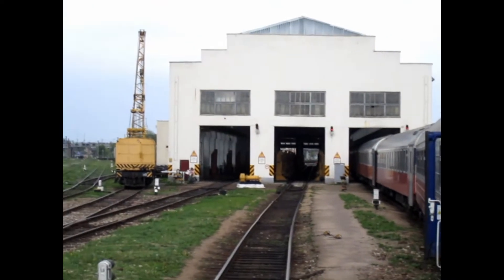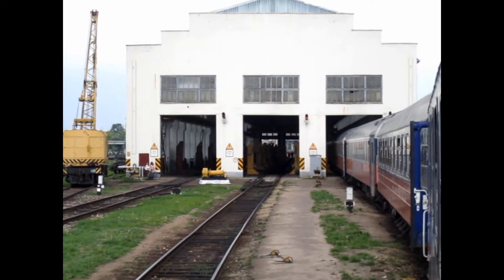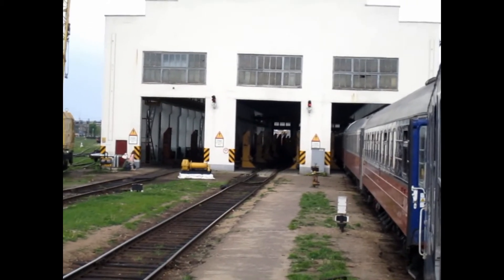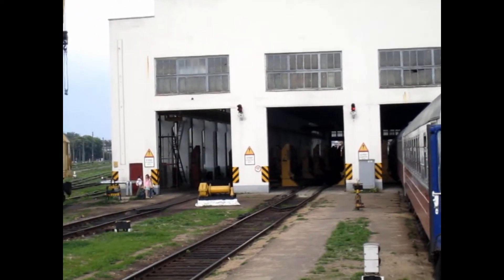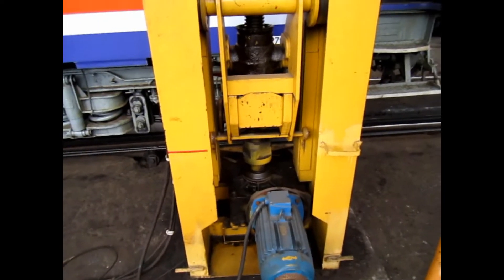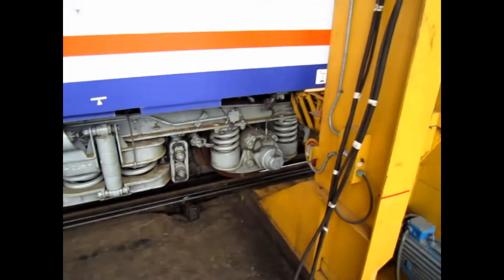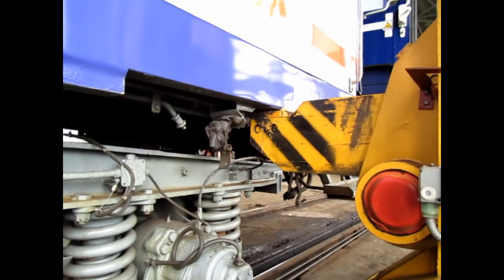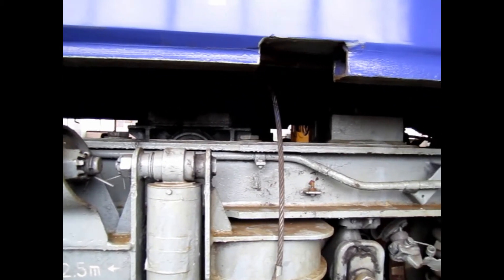Train bogie change from European to Russian gauge - Brest, Belarus